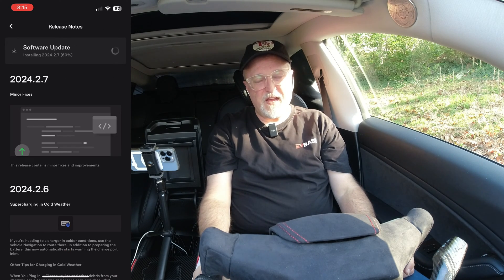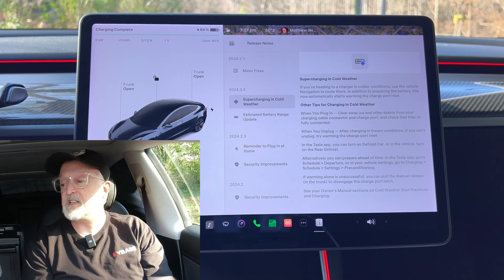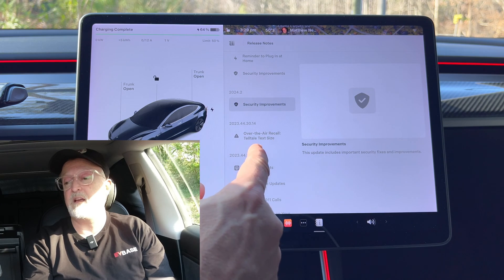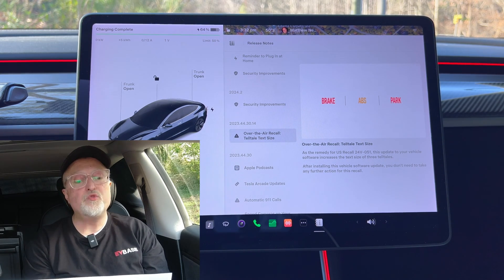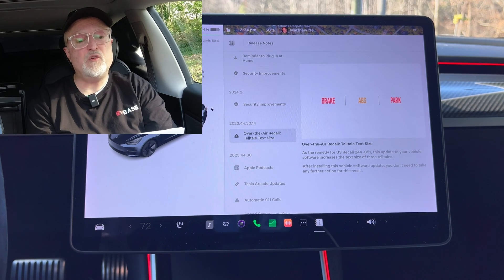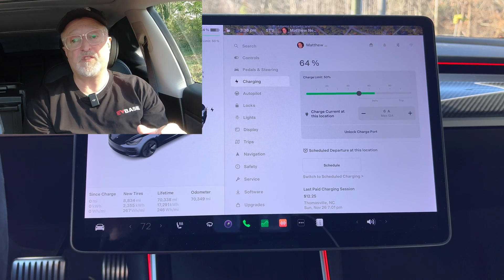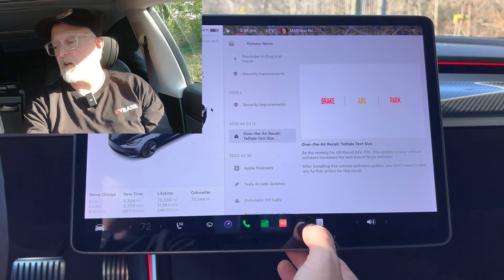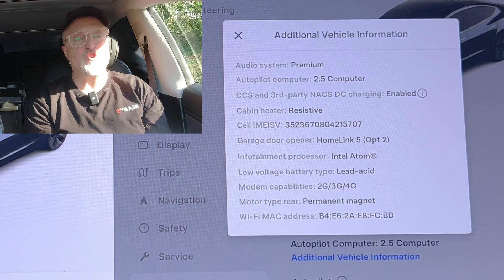Tesla Model 3 / Y - System Update 2024.2.7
Today I will talk about the 2024.2.7 update as well as a few of the recent changes.  Feel free to play at 1.25X - 1.5X  speed if you wish.

94%